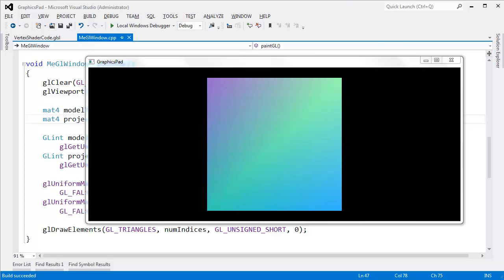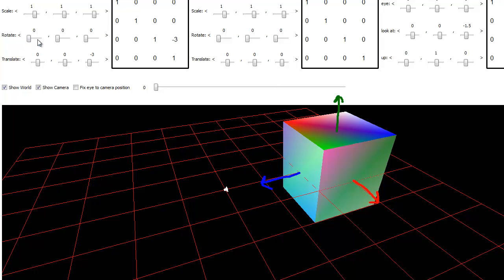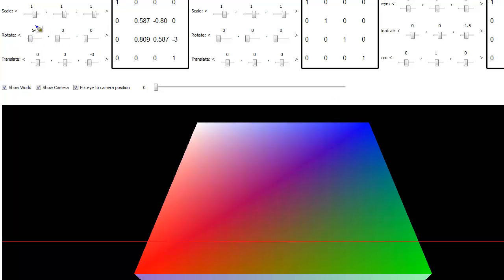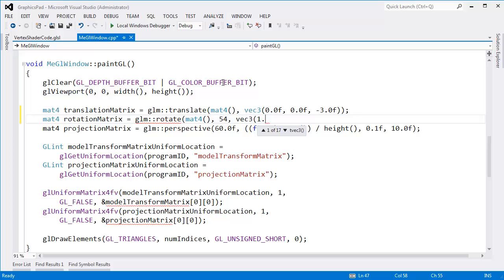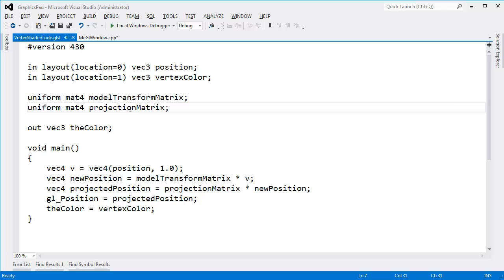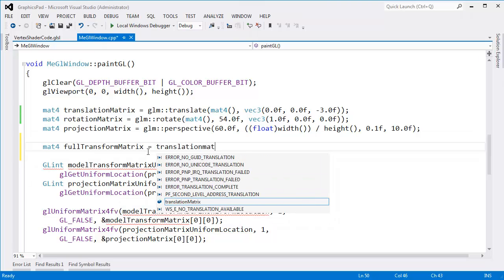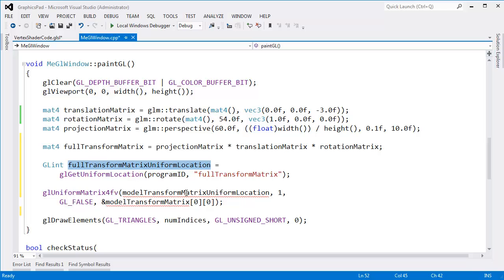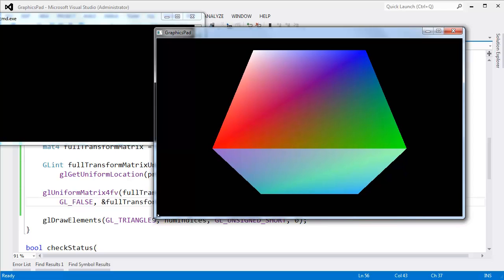Rotation Matrix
Demonstrates a rotation matrix transformation applied to a 3D model. Rotating around a vector works in both OpenGL and DirectX.